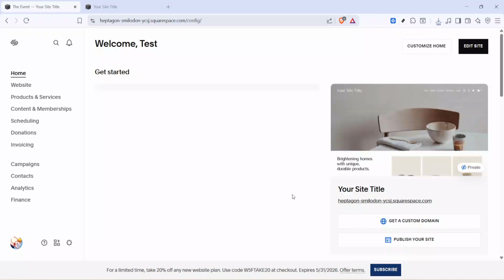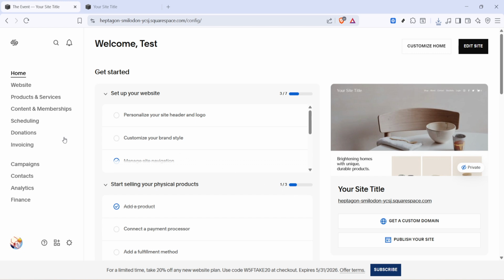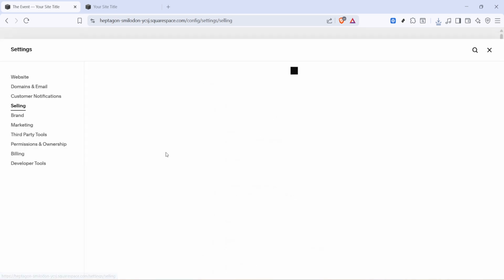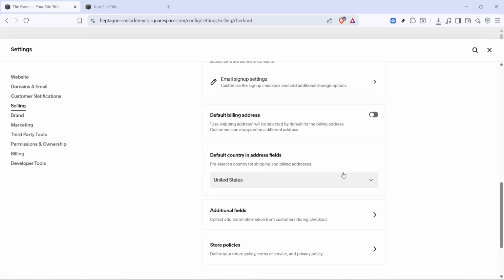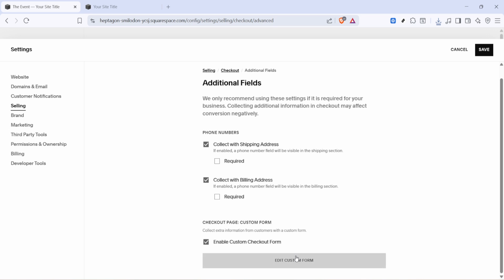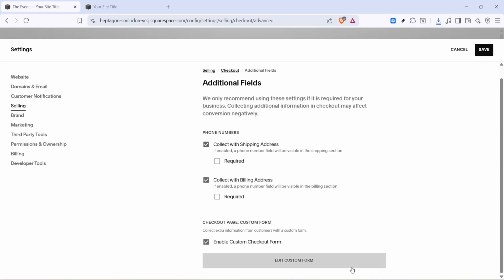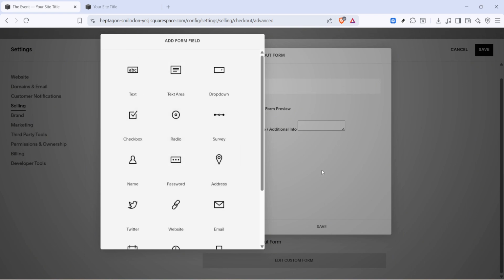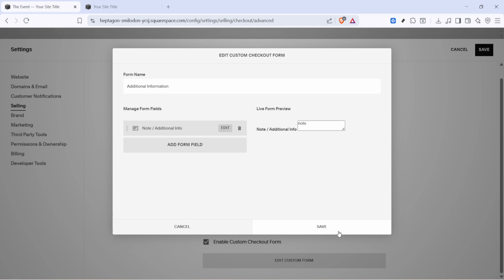How to Create Custom Form Before Checkout For a Product in Squarespace (Step By Step 2026)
How to Create Custom Form Before Checkout For a Product in Squarespace